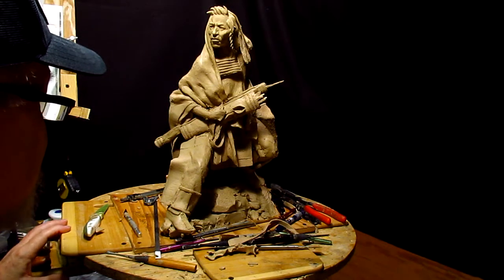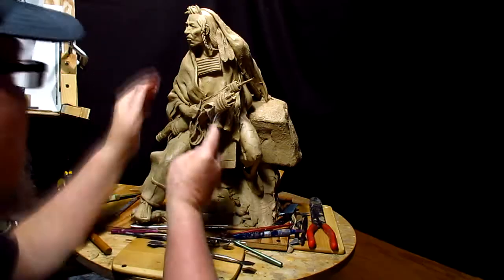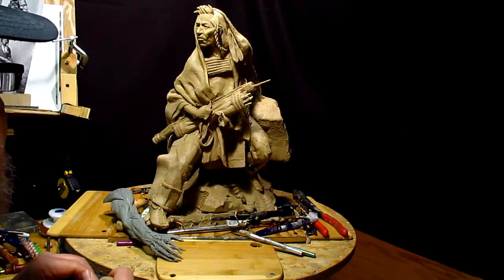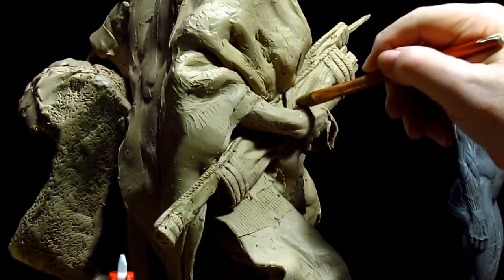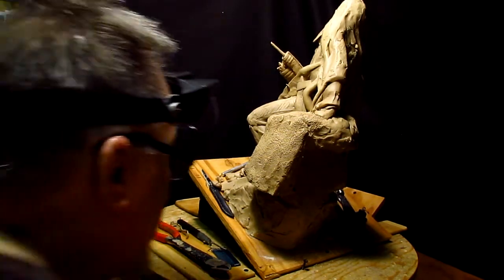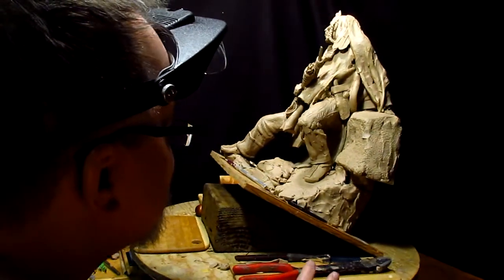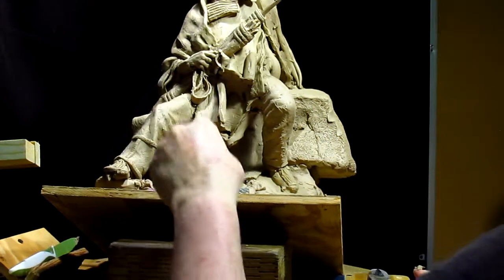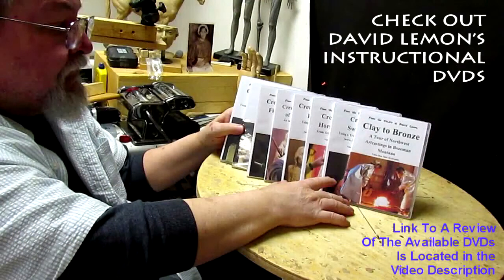The Clay Gets a Title and I Start Work on the Left Leg